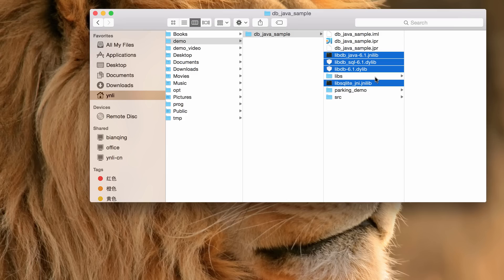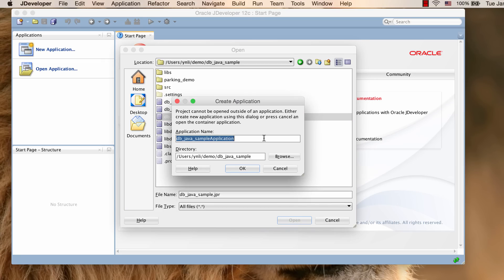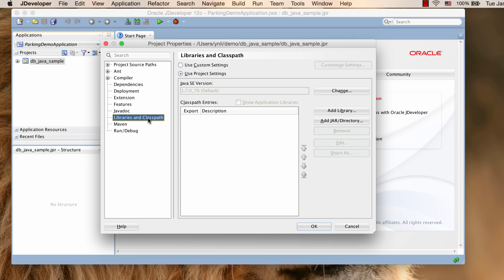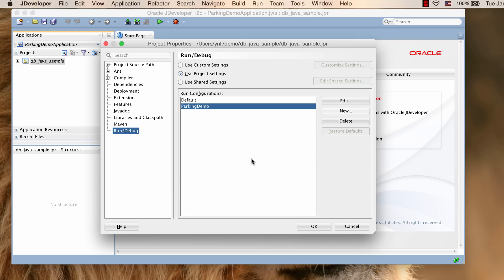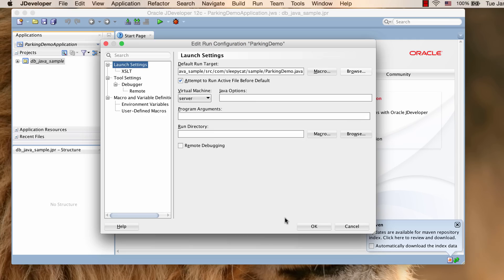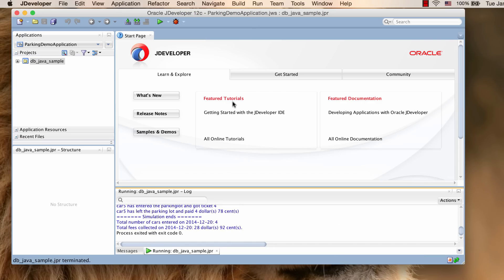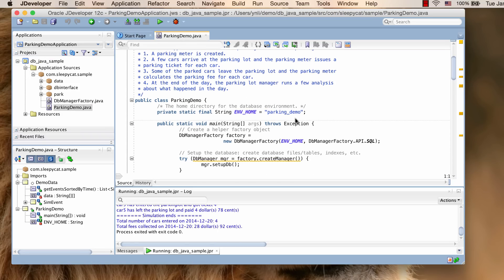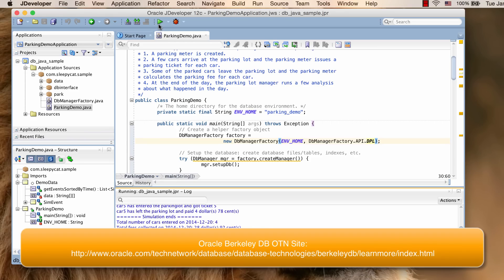Berkeley DB Java parking lot sample application with JDeveloper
Step-by-step demonstration of how to import, run, and modify a sample Berkeley DB Java application using JDeveloper.